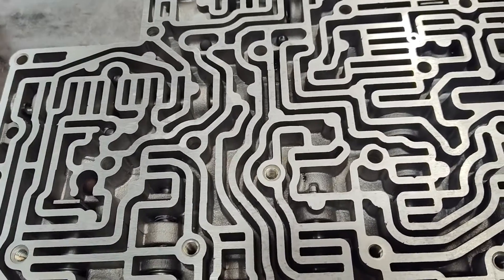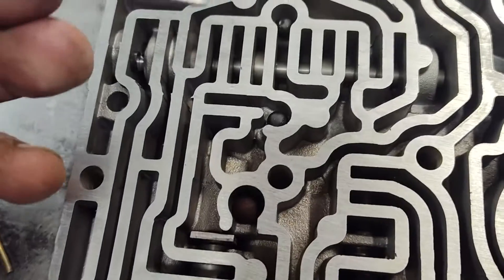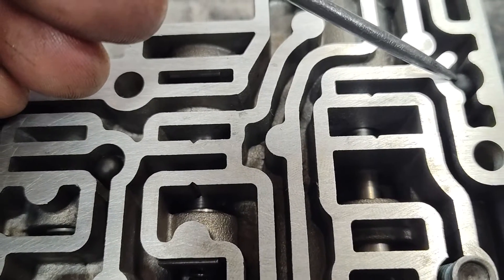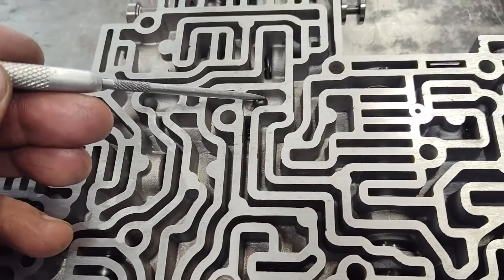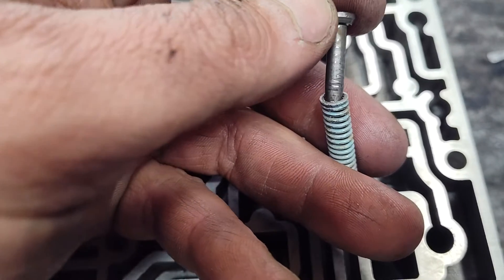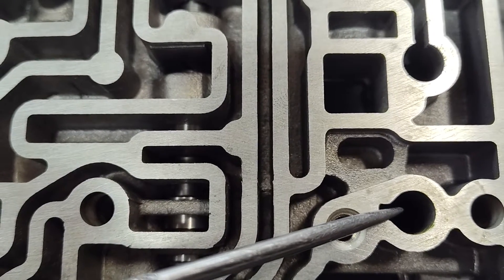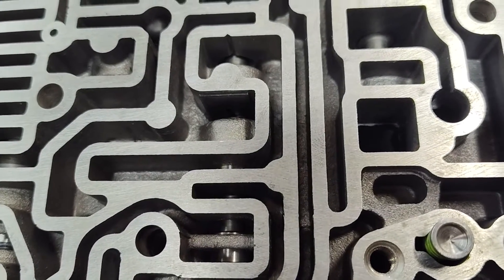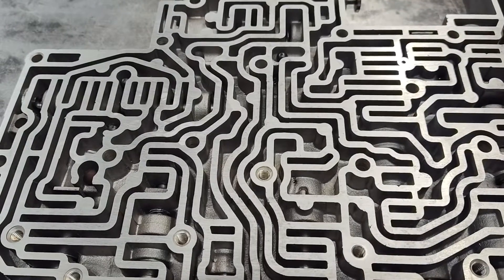Ford AOD Common Assembly Mistakes and Installation Tips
In this video Jay Robarge of Broader Performance will address common mistakes with the final assembly of Ford AOD valve bodies as well as installation tips.